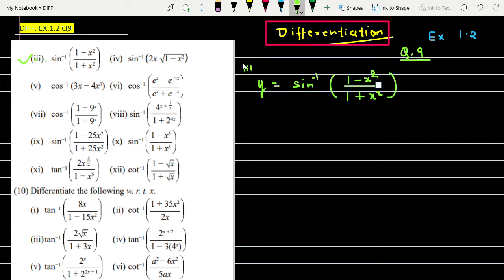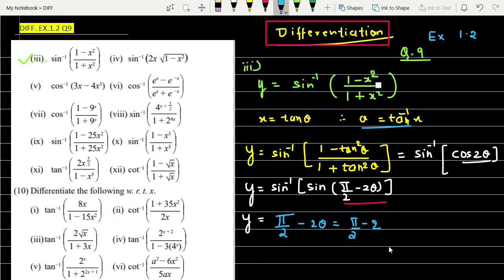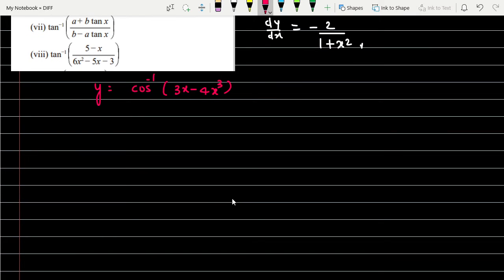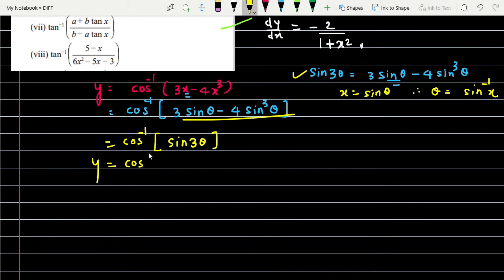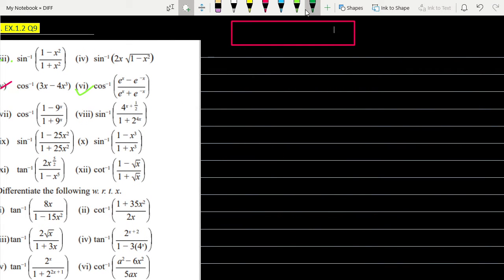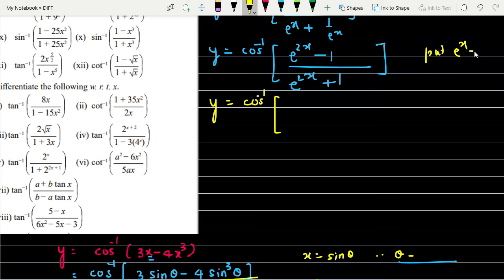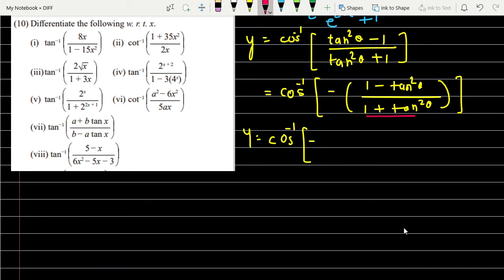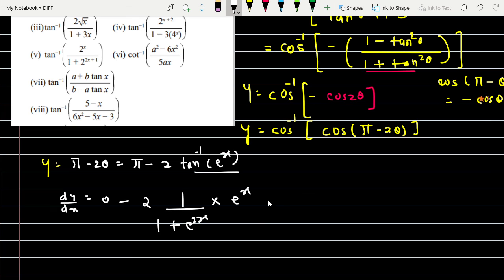MATHS CLASS 12 DIFFERENTIATION EX.1.2 Q9 (III,V,VI)